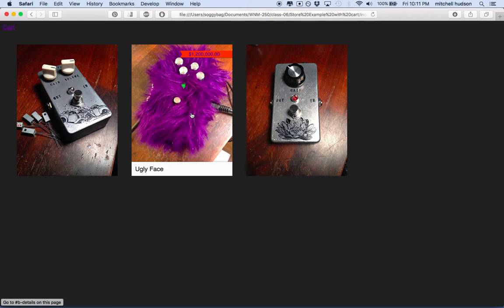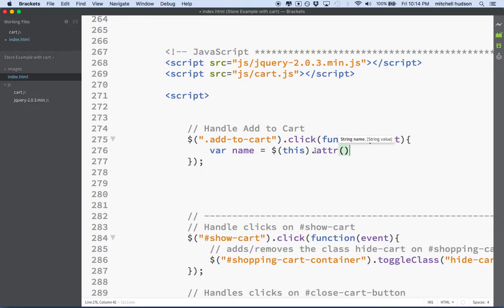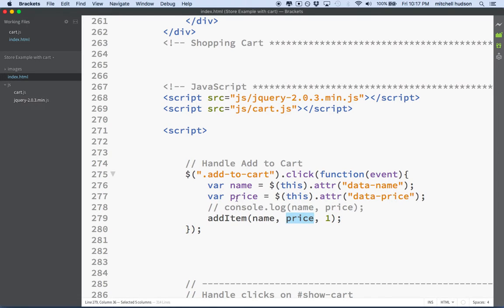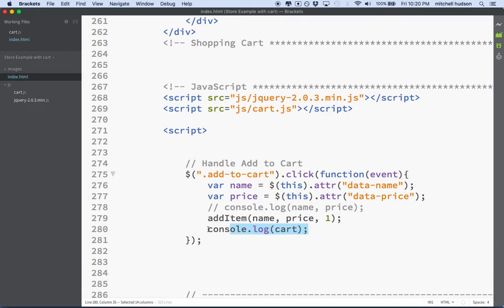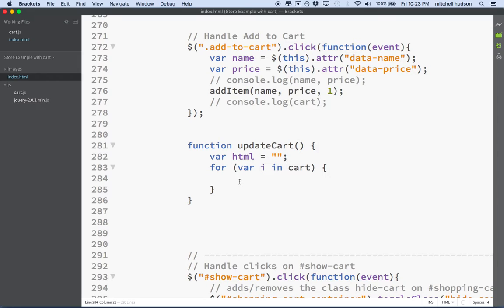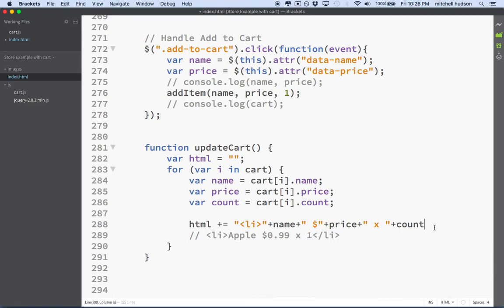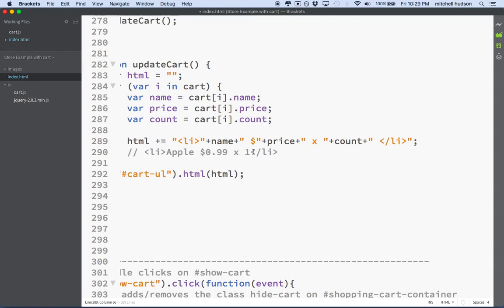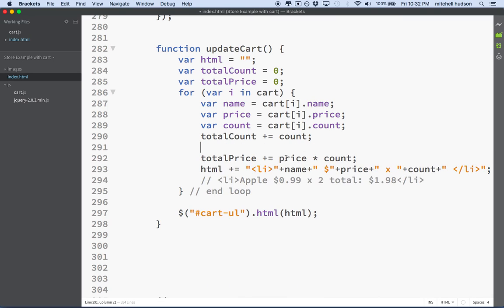02 Shopping Cart UI Display Cart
This video follows the previous video adding functionality to the add-to-cart links. This makes use of jQuery's attire() method to get to the data- attributes you created in the last video.